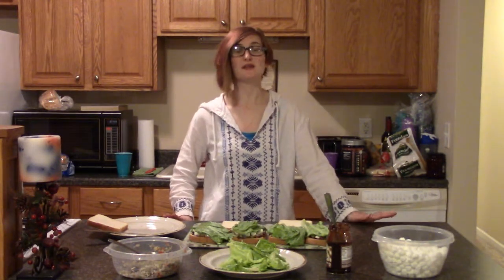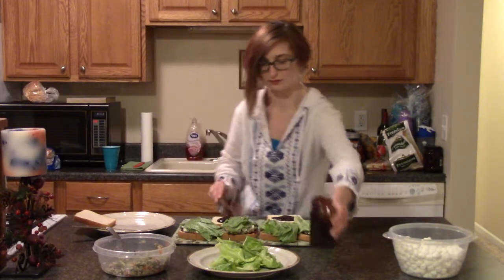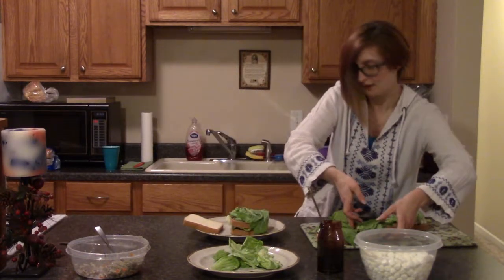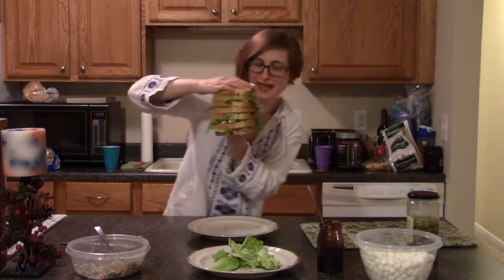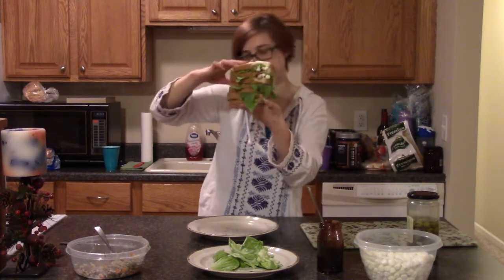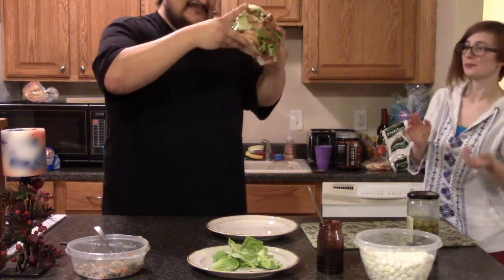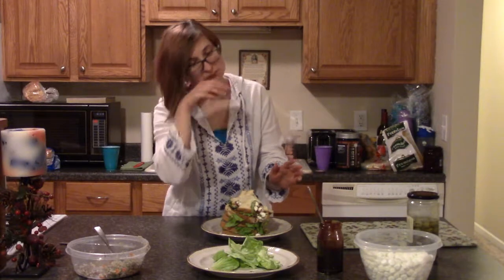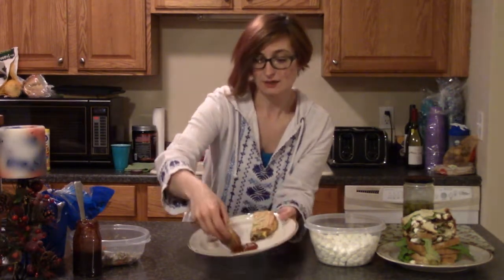Shaggy Snacks Ep2 : Sardine Marshmallow Fudge Sandwich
Frybox64 is back with another Shaggy creation: A double triple-decker sardine marshmallow fudge sandwich.